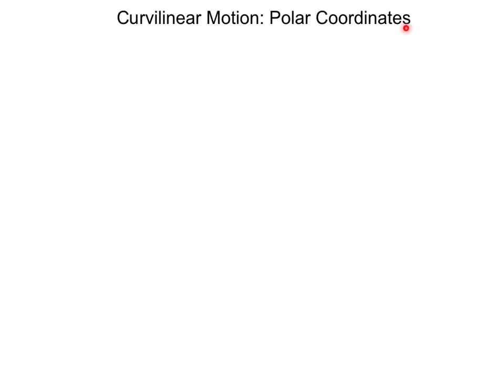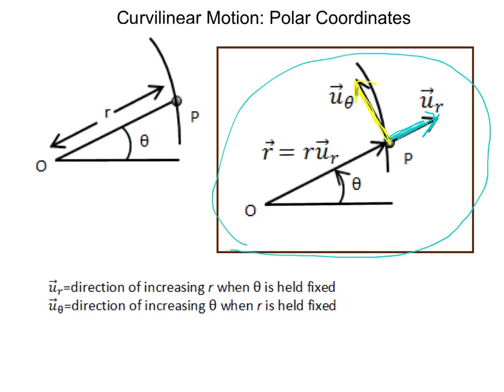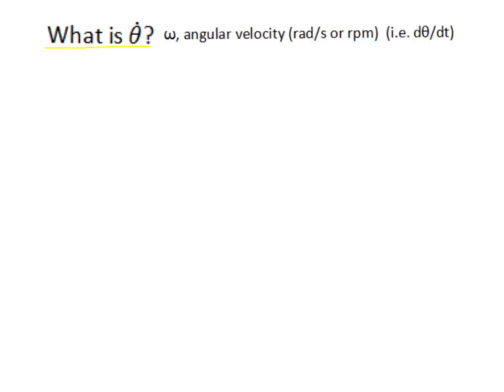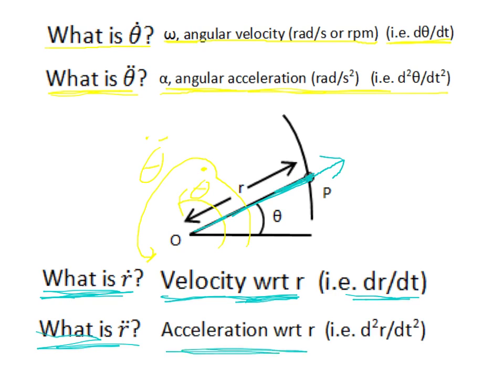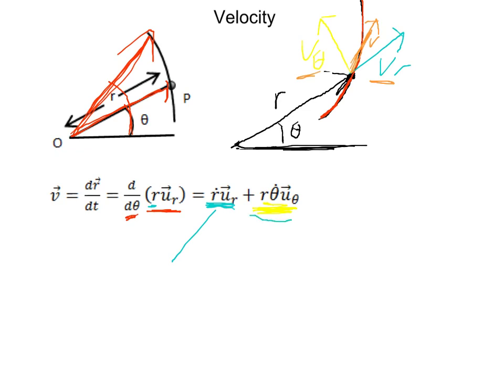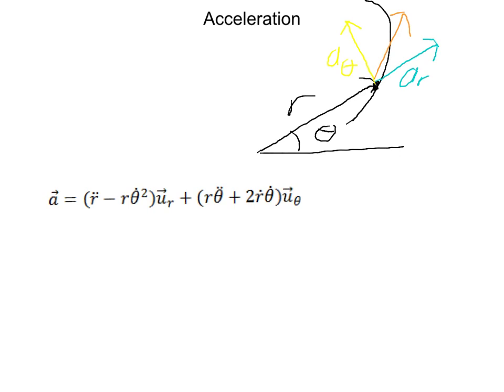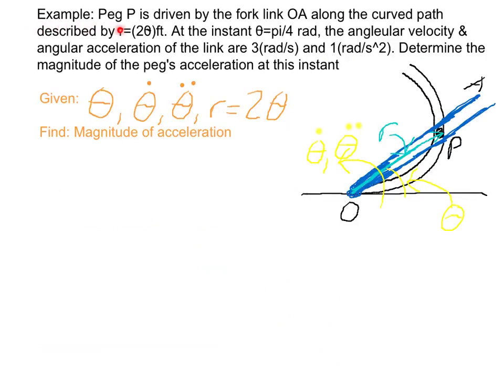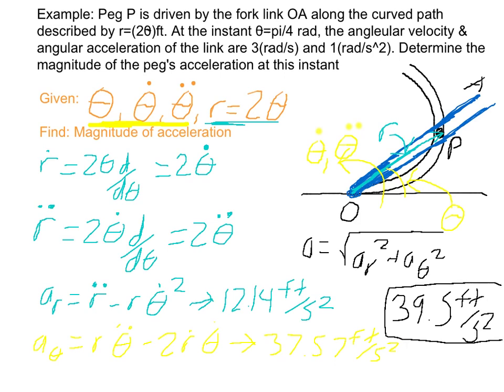Curvilinear Motion: Polar Coordinates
An educational video in Engineering Mechanics: Dynamics. This video especially covers polar coordinates which is one method to analyze curvilinear motion.